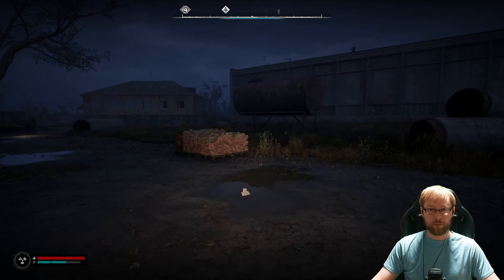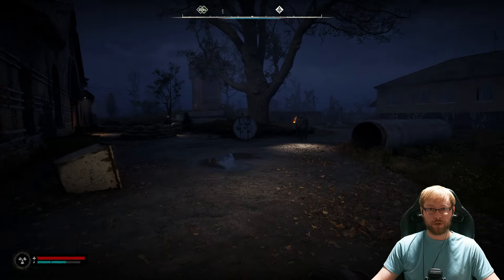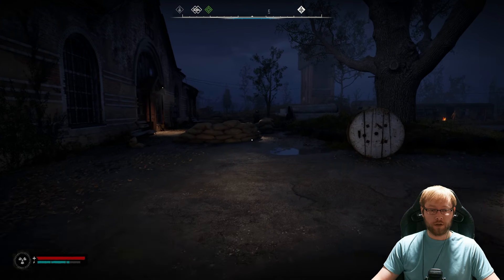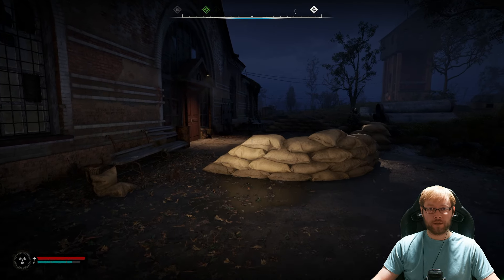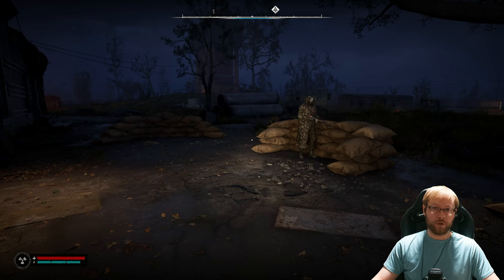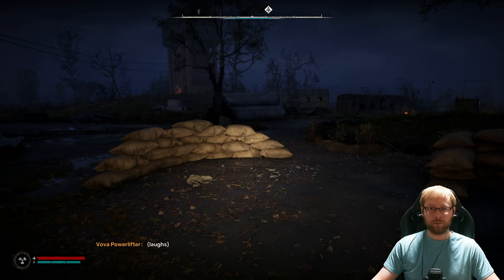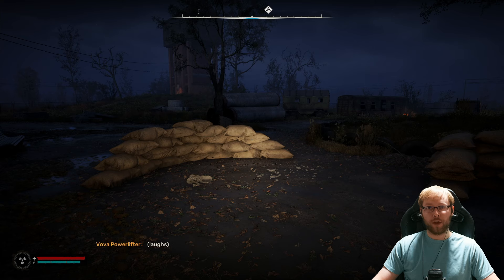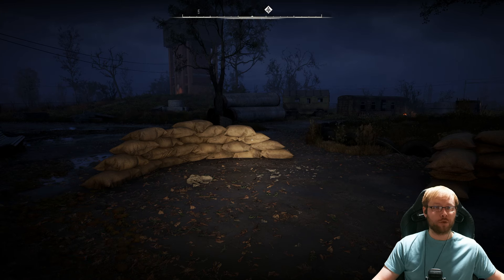(PATCHED) S.T.A.L.K.E.R. 2 - UNLIMITED STAMINA GLITCH! WORKS ON PATCH 1.0.3!